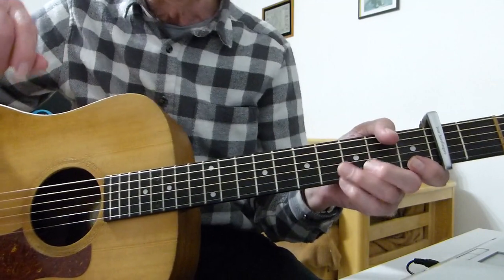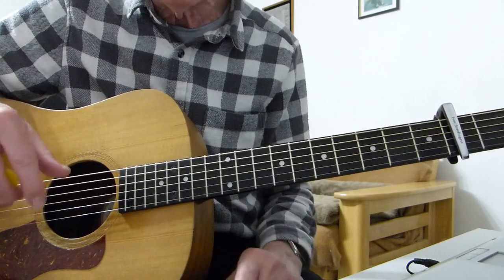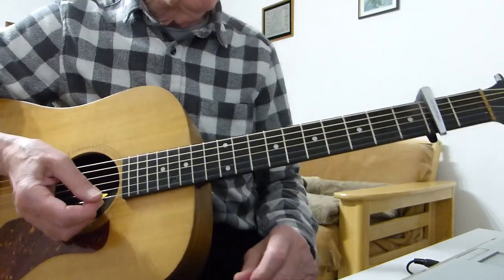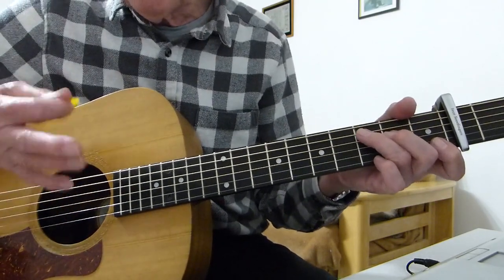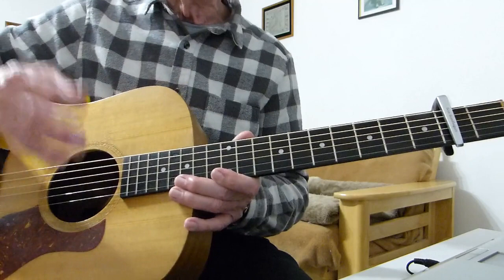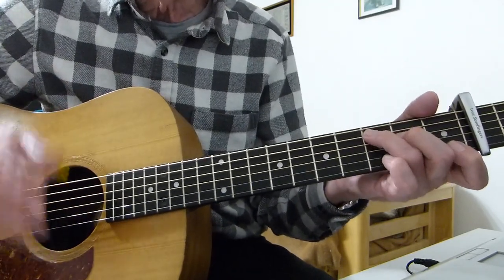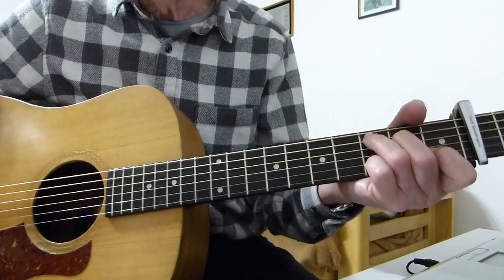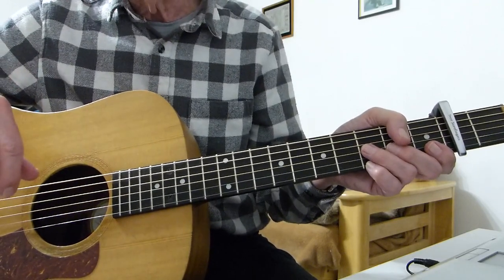It's All Over Now Baby Blue - Bob Dylan - Guitar Lesson